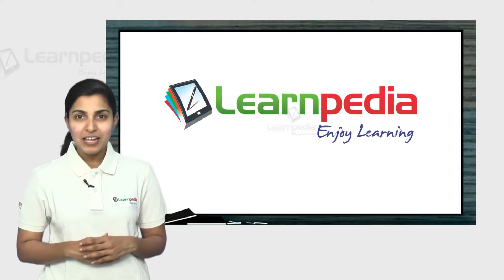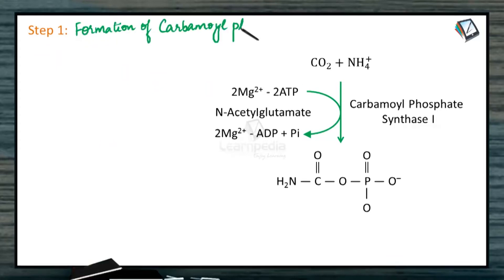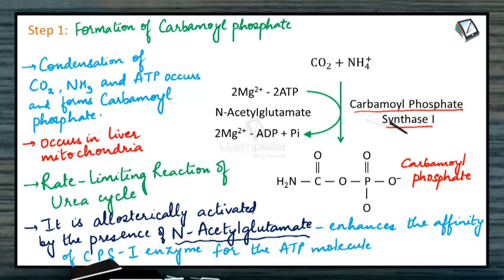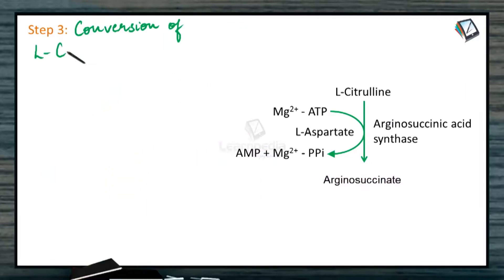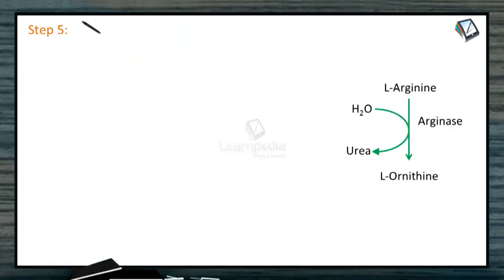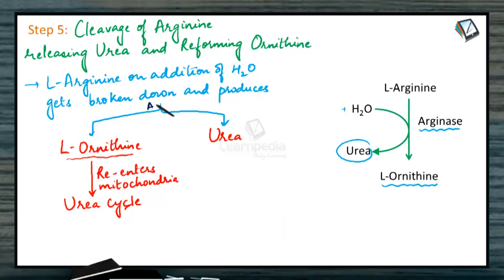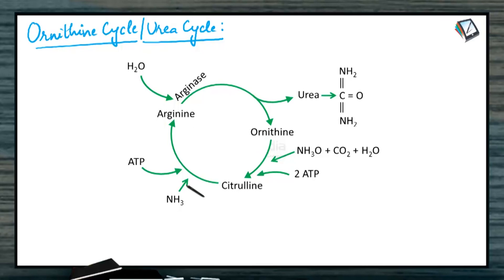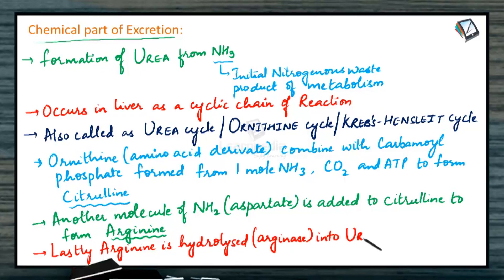Watch this one video and never forget what Ornithine cycle is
Watch this one video and never forget what Ornithine cycle is. NEET Zoology XI Excretion and Osmoregulation

Urea formation:
Proteins → amino acids → keto acids (by Deamination) → enter Krebs Cycle → energy. CO_2 is formed during decarboxylation.
Step 1: Formation of Carbamoyl phosphate: Condensation of CO_2, NH_3 and ATP to form Carbamoyl phosphate occurs in the liver mitochondria in the presence of the enzyme Carbamoyl phosphate
synthase I.

 This reaction is the rate limiting reaction of the Urea cycle and is allosterically activated by the presence of N-acetylglutamate, which enhances the affinity of the CPS-I enzyme for the A TP molecule.

 Step 2: Synthesis of L-Citrulline: This reaction is catalyzed in the mitochondria by L-Ornithine ‘transcarbamoylase enzyme (OTC). While this reaction occurs in the mitochondrial matrix, the formation of ornithine and the subsequent reaction occur in the liver cell cytosol.

 Step 3: Conversion of L-Citrulline to Argino-succinate: L-Citrulline combines with L-Aspartate (The second ammonia aroUf) donor) in presence of Mg^(2+) - ATP to form Arginosuccinate. This reaction is catalyzed by Arginosuccinic acid synthase enzyme. This reaction requires ATP which is converted later to AMP + Mg^2 - PPi.

 Step 4: Cleavage of Arginosuccinate: This reaction is catalyzed by Arginosuccinase enzyme which deserves into the formation of L-Arginine and Fumarate. L-Arginine then continues ahead. Arginosuccinate

 Step 5: Cleavage of Arginine releasing urea and reforming Ornithine: L-Arginine is broken down by addition of water to produce L-Ornithine and Urea. The L-Ornithine so formed then re-enters mitochondria to run another Urea Cycle. This reaction is catalyzed by Arginase enzyme.

 And hence the cycle is complete. This cycle is hence referred to as Krebs Hensleit Cycle (after the name of its discoverers). Most of the urea is produced in the liver.
 The process is divided into 2 parts :
 (i) Chemical part - in liver.
 (ii) Mechanical part - in kidney.

Fig. Ornithine cycle